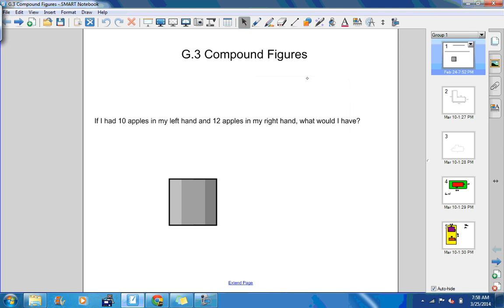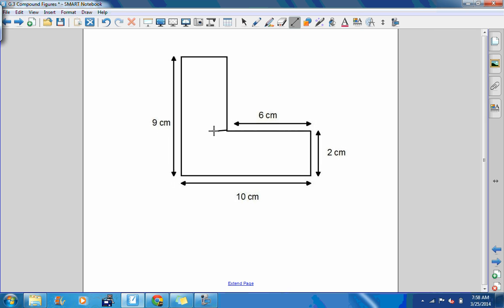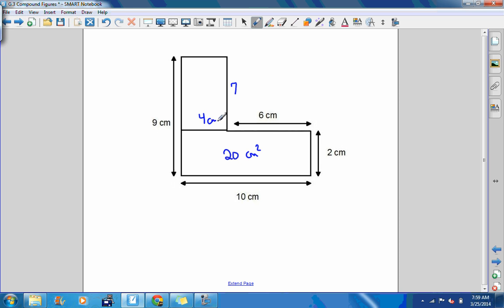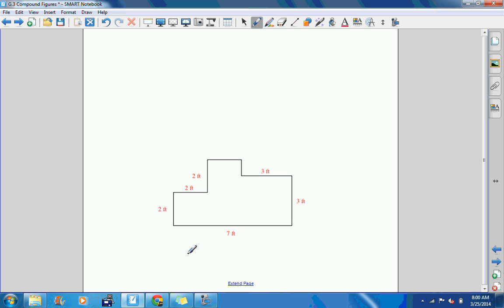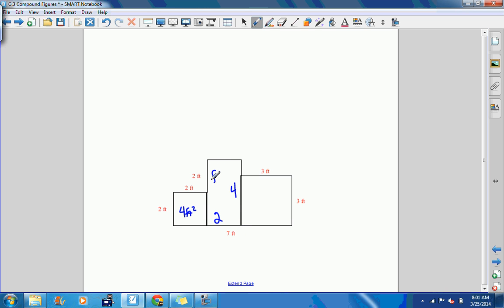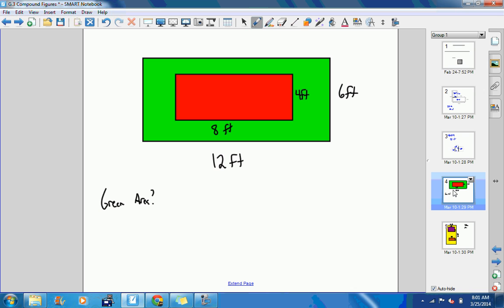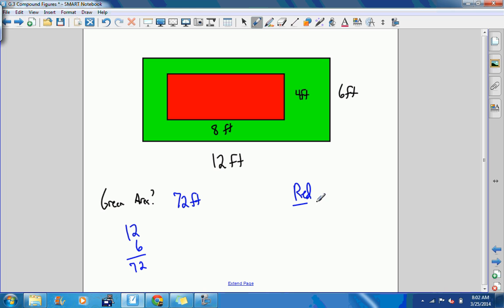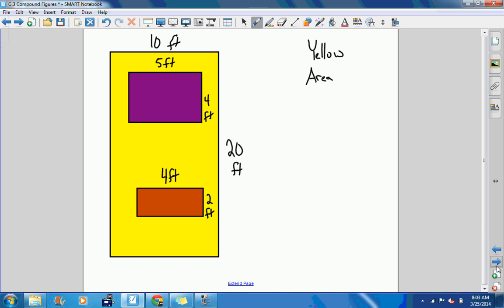G 3 Compound Figures